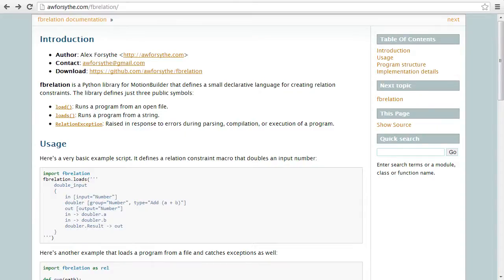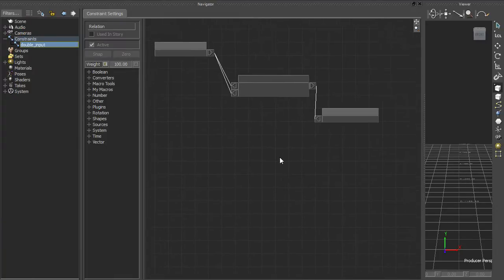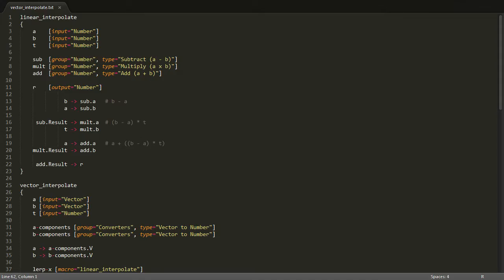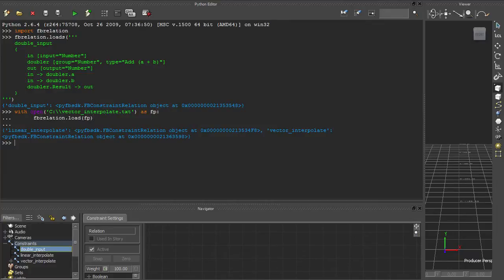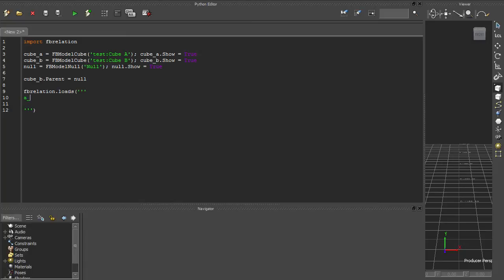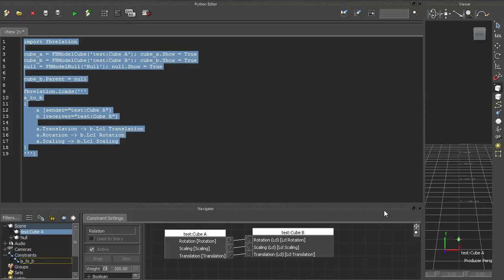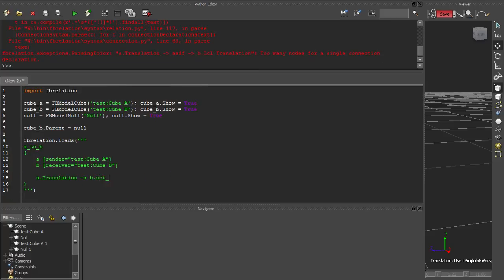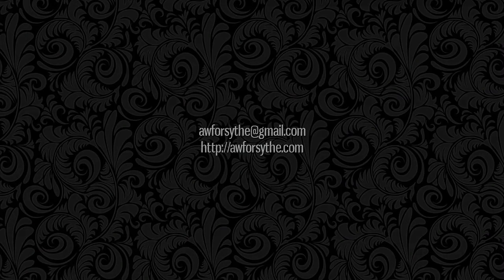fbrelation: A Python Library for MotionBuilder